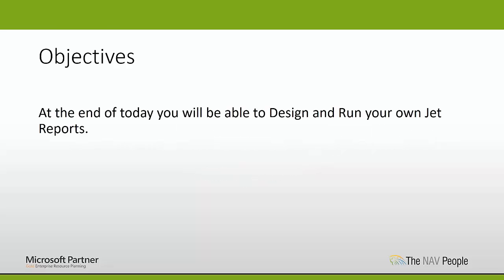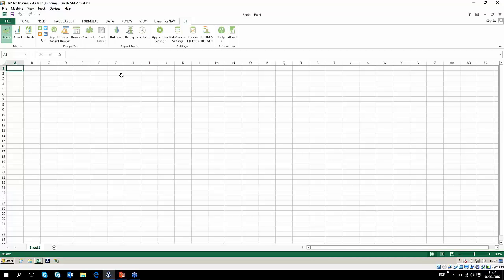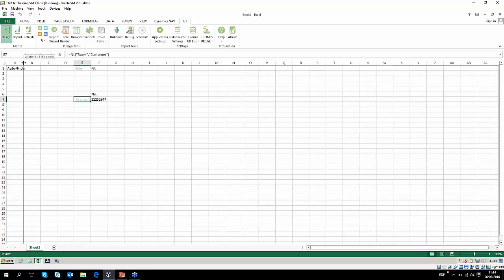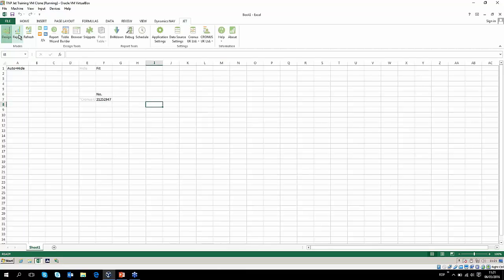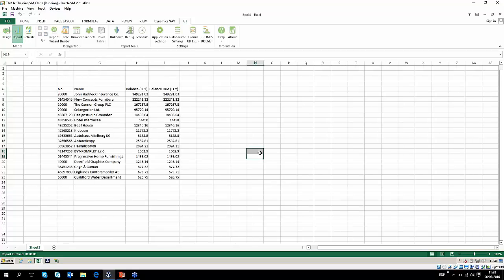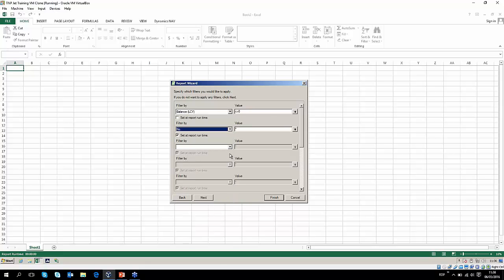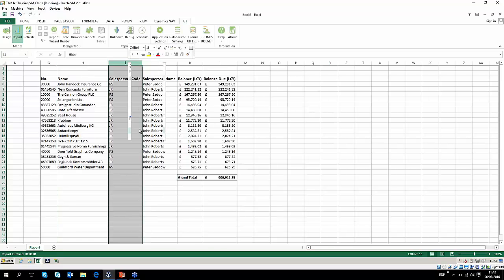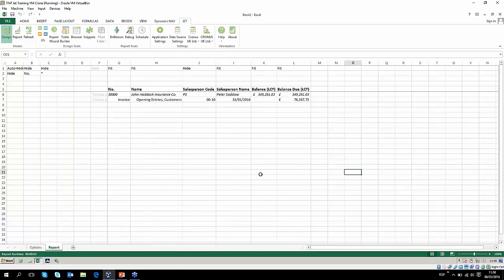Knowledge Session - Jet Reports 101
This Knowledge Session will go through how you can design your own Jet Reports!